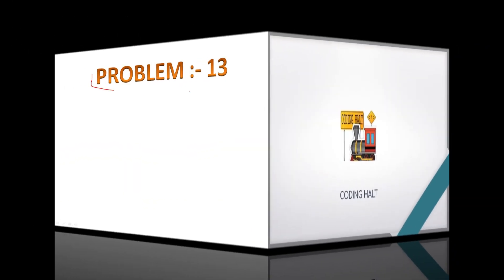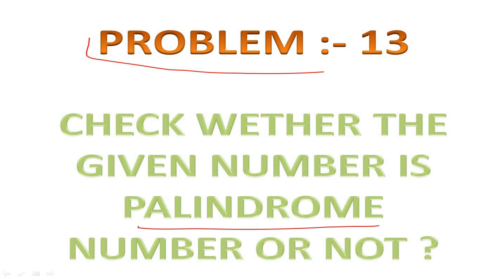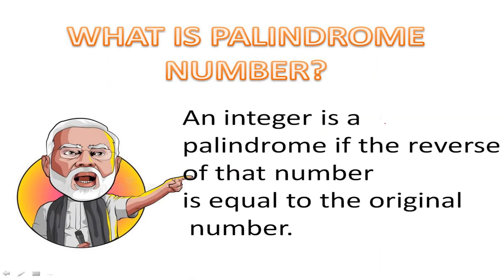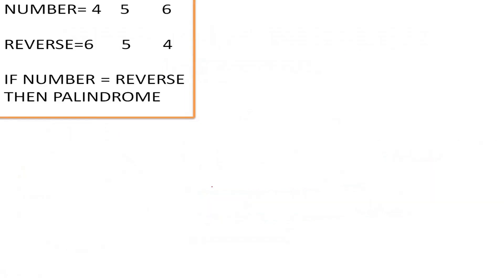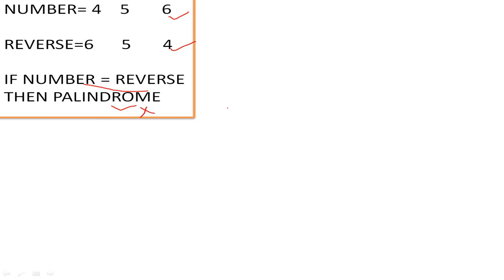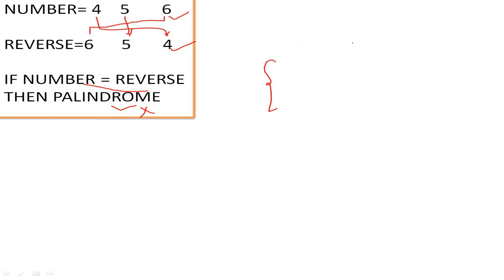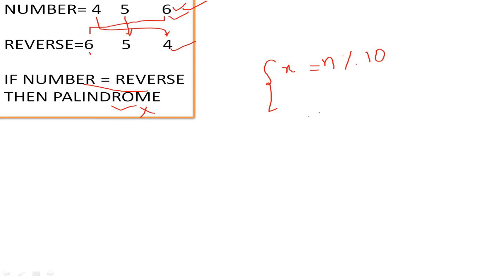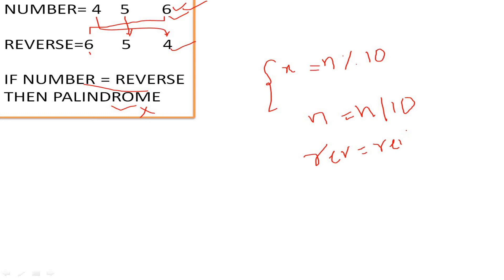C Program to Check Whether a Number is Palindrome or Not || CODING HALT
In this problem, you will learn to check whether the number entered by the user is a palindrome or not.
An integer is a palindrome if the reverse of that number is equal to the original number.

Program to Check Palindrome

int main() {
    int n, reversedN = 0, remainder, originalN;
    printf("Enter an integer: ");
    scanf("%d", &n);
    originalN = n;

    // reversed integer is stored in reversedN
    while (n != 0) {
        remainder = n % 10;
        reversedN = reversedN * 10 + remainder;
        n /= 10;

    // palindrome if orignalN and reversedN are equal
    if (originalN == reversedN)
        printf("%d is a palindrome.", originalN);
    else
        printf("%d is not a palindrome.", originalN);